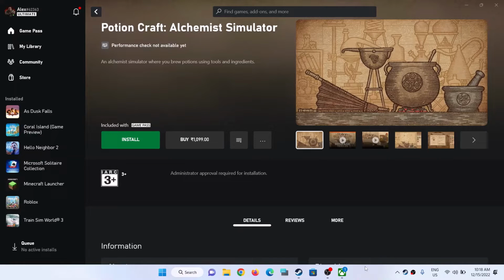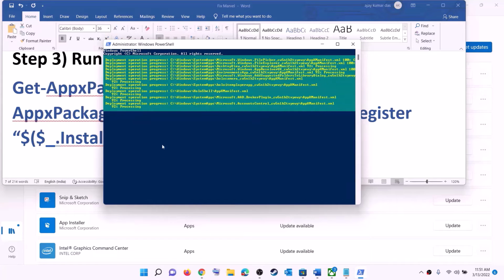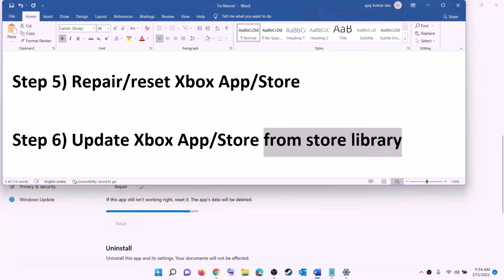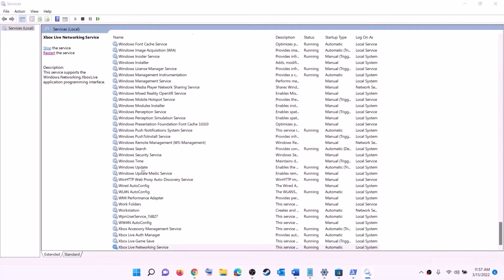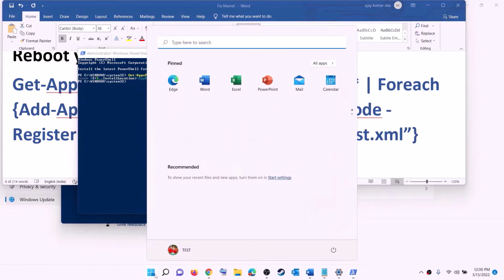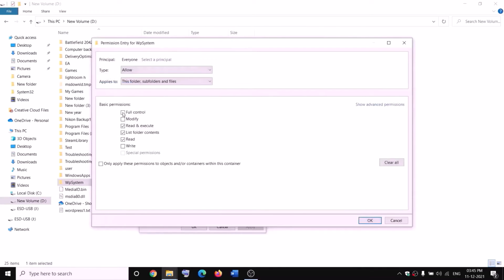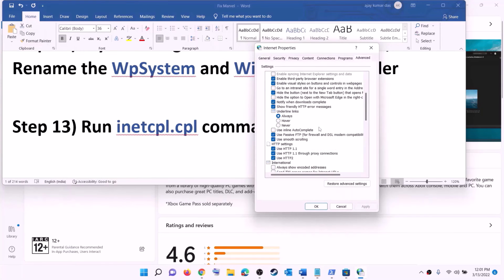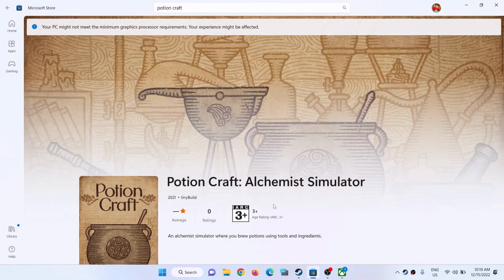Fix Potion Craft Alchemist Simulator Not Installing From Xbox App/ Microsoft Store Windows 10/11 PC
C:\Users\Username\AppData\Local\Packages\Microsoft.WindowsStore_8wekyb3d8bbwe
Install Gaming service:
start ms-windows-store://pdp/?productid=9MWPM2CQNLHN
Step 8) Start all these services
IP Helper
Gaming services
Windows Update